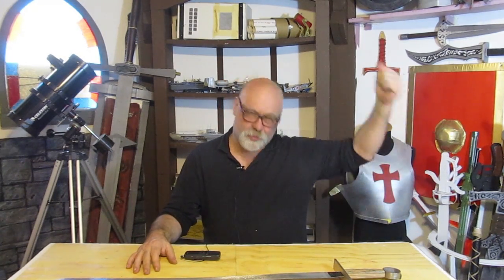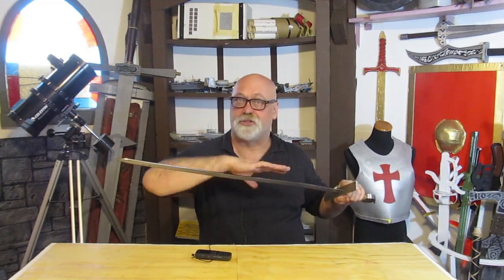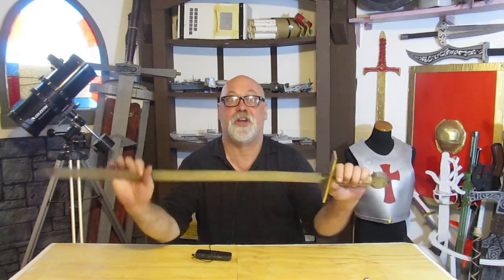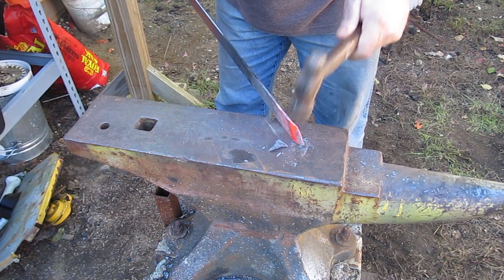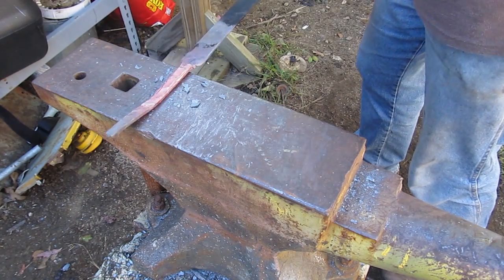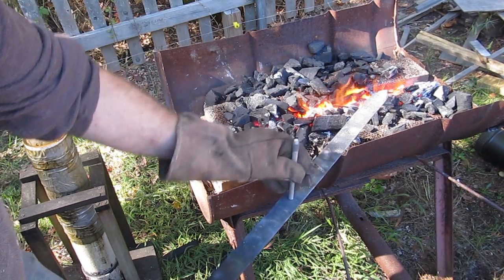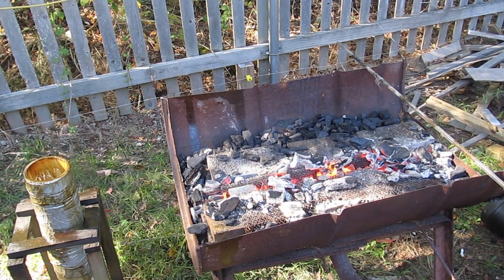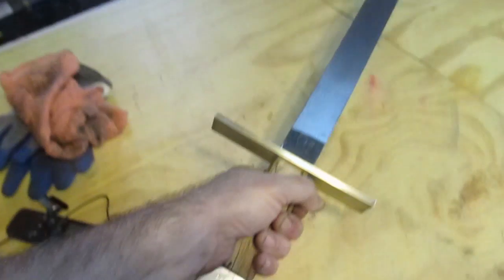Swordmaking: Don't use this steel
This is a tutorial about steel and sword making. I explain what steel is, how there are different kinds of steel and how this is very important for sword making. In this video I make a sword out of low carbon steel (mild steel) and we see what happens. Is this sword useful? Watch and see what happens.

Interested in blacksmithing? I have lots of tutorials and information about it on my website here:

Love swords? I have a whole section of my website devoted to them. Learn about the types of swords, the content of carbon in steel, what is a full tang and more:

The Complete Bladesmith
A Blacksmithing Primer